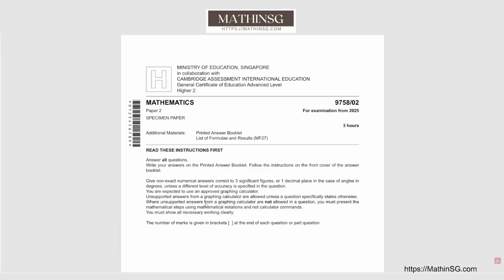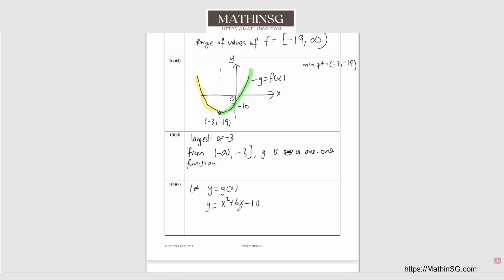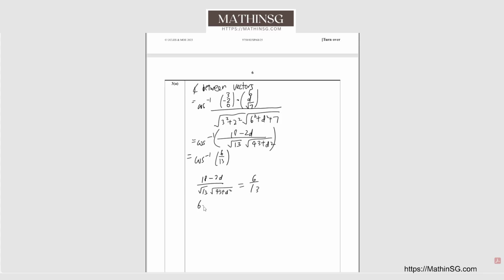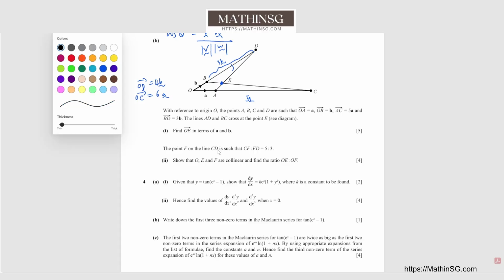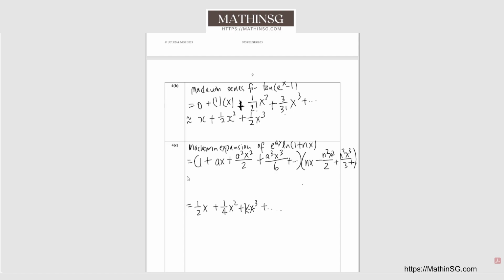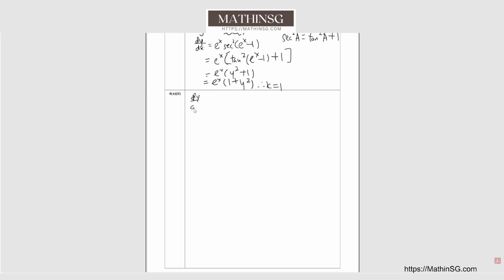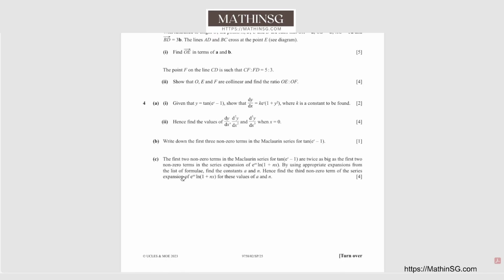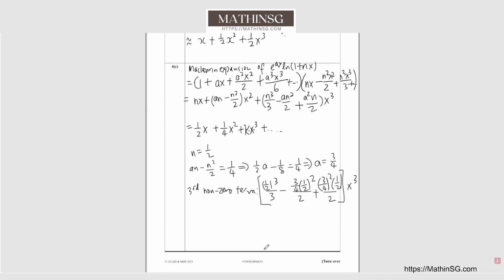2025 H2 Math Specimen Paper 2 Pure Math Full Explanation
2025 is the first year the revised syllabus 9758 for H2 Math is tested. For 2025 students, do check out this specimen paper based on the latest syllabus. Find out more about the latest syllabus here:

In this video, we got through the H2 Math 2025 Specimen Paper 2 Questions 1, 2, 3, 4

Question 1: Functions
Question 2:  Equations
Question 3: Vectors
Question 4:  Maclaurin Series